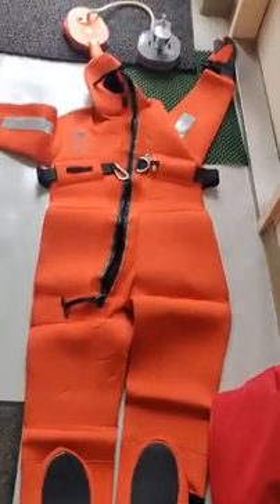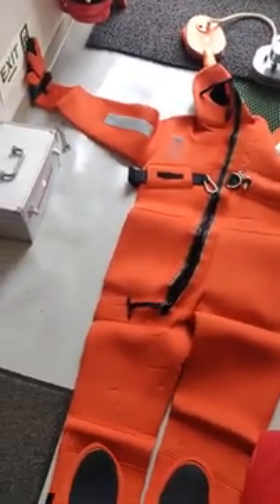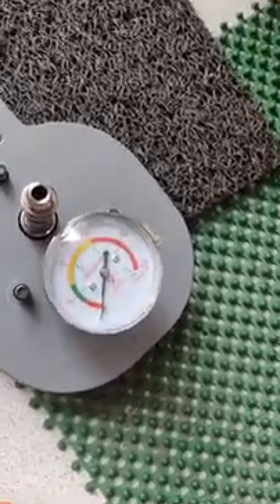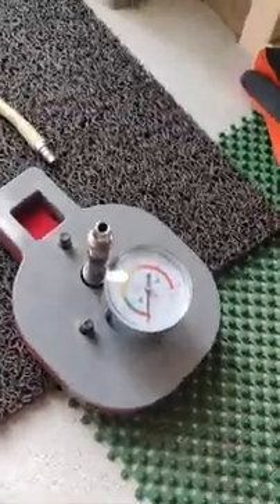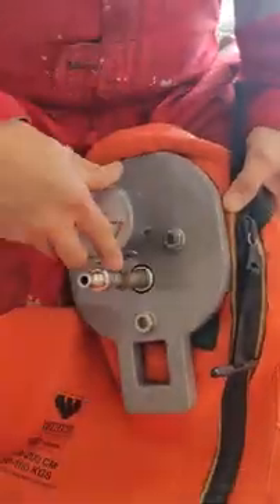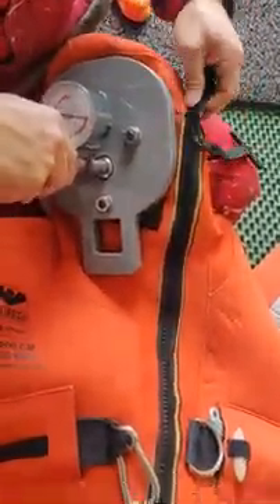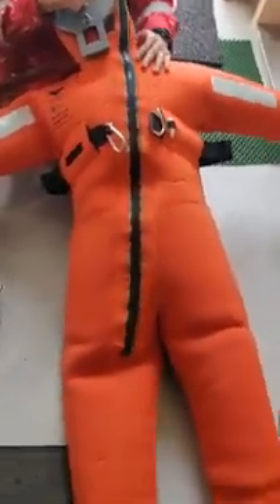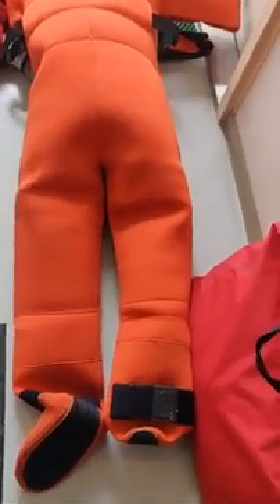Immersion suits pressure testing on board !!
In this vedio we have explained how to use the Pressure test kit for testing immersion suits on board your vessel .